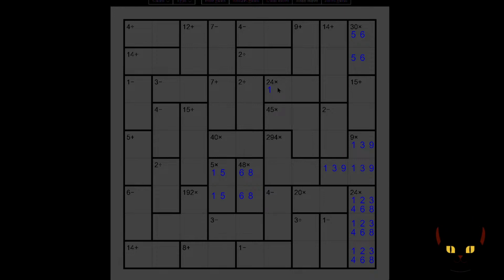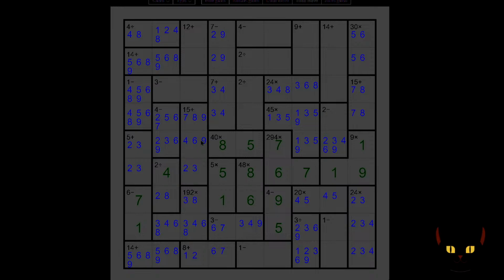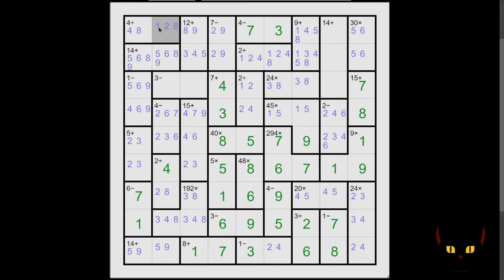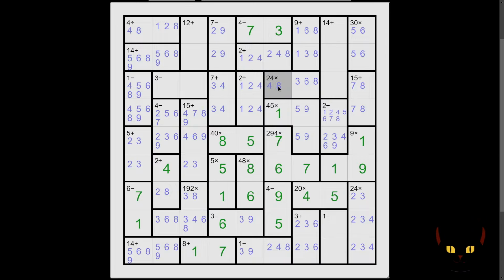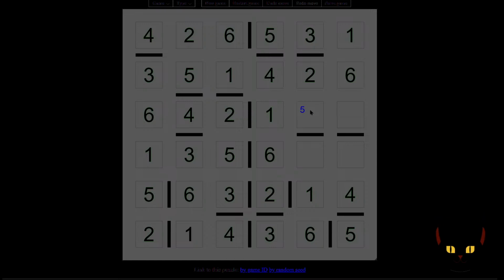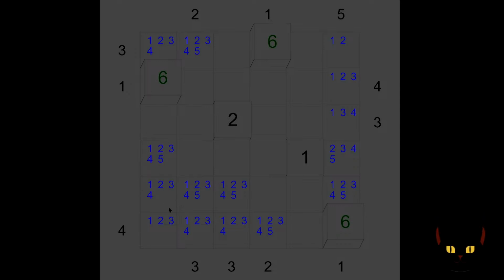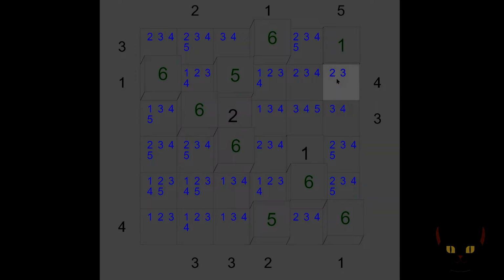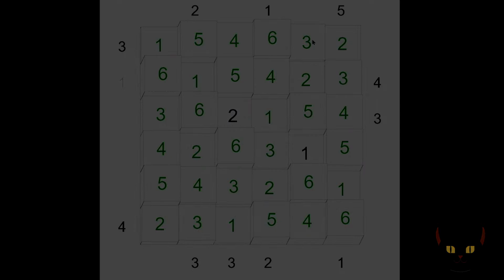Live math and science.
Have questions? Come on in!

What am I working on?